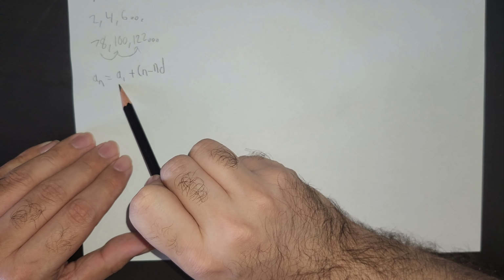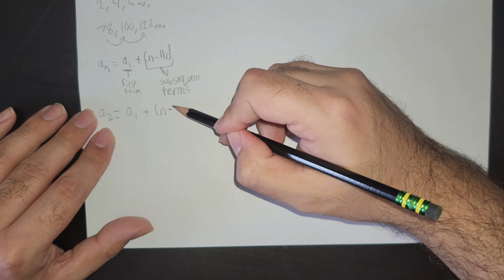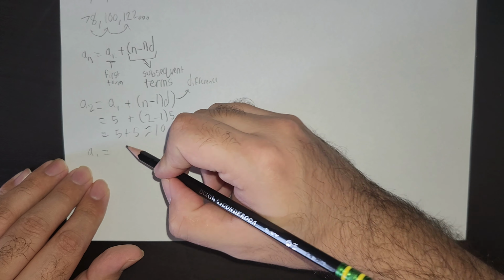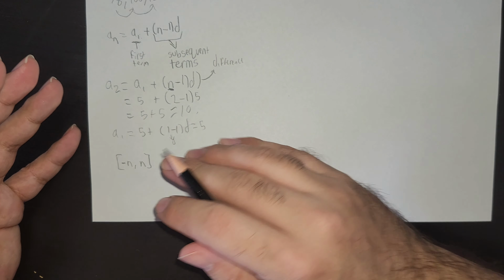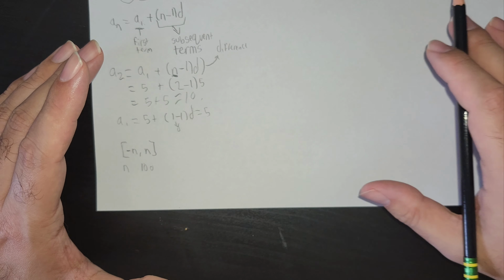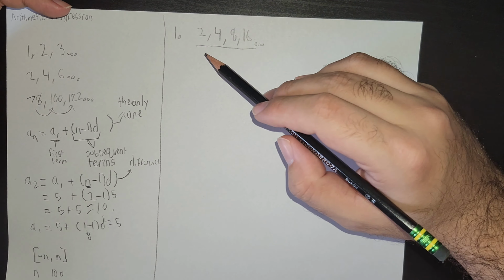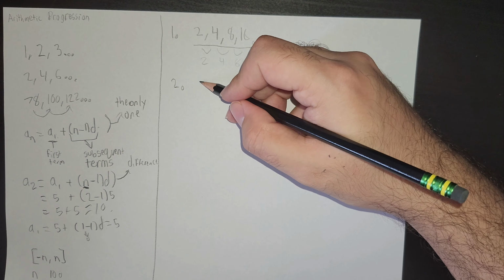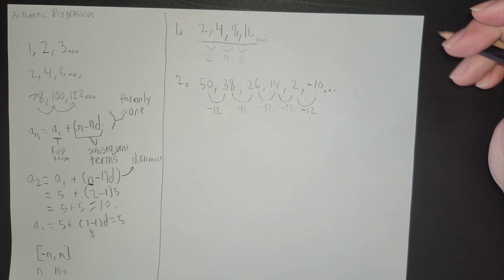Arithmetic Progression in Brief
Arithmetic progressions are pretty simple, but I'd like to cover it for two reasons.
First, a 'logical' student who isn't 'study oriented' might confuse arithmetic progression with 'a series of numbers with a logical progression.' I've made similar mistakes, and I think that alone warrants an explanation!
Second, this provides a good introduction to thinking about number sequences and set theory! Both of these will be very important for a student pursuing higher math, so getting used to the thought process and seeing some of the notation can serve as a primer.
Did you catch any mistakes, or have any questions? Please let me know!